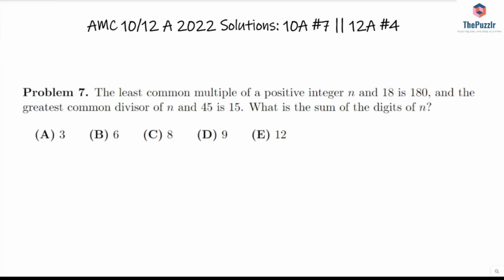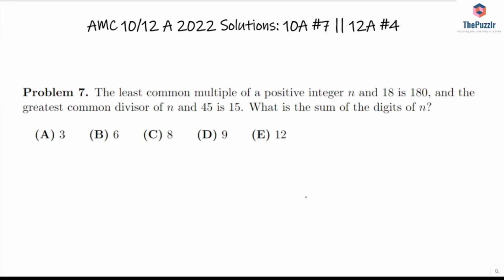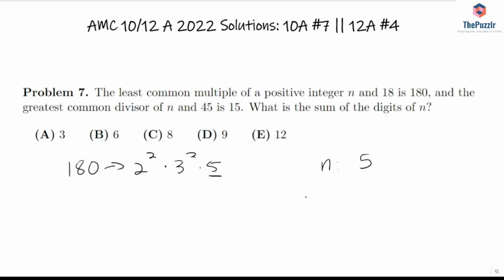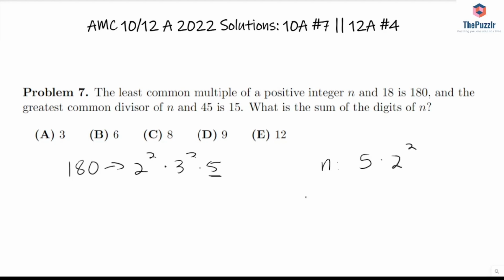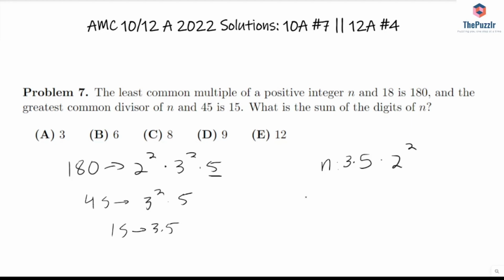2022 AMC 10A #7 || 2022 AMC 12 A #4 - Problem & Solution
In this video, we look at how to solve 2022 AMC 10A #7 || 2022 AMC 12 A #4.